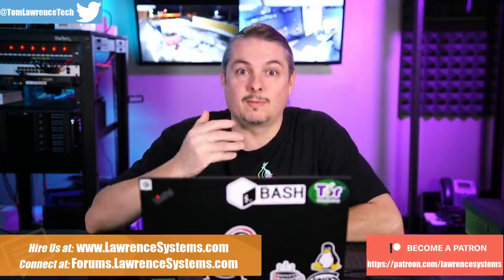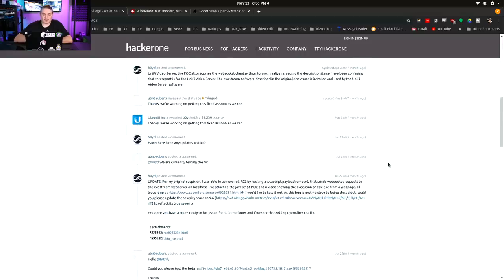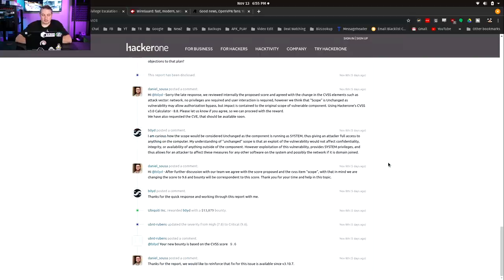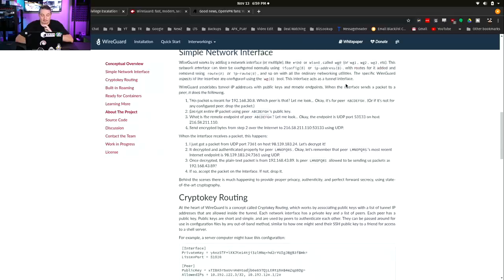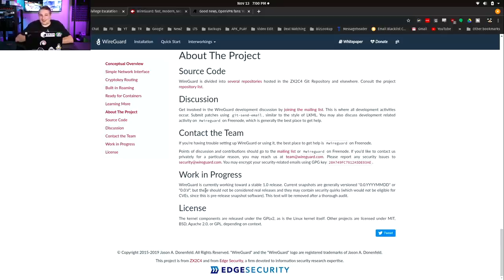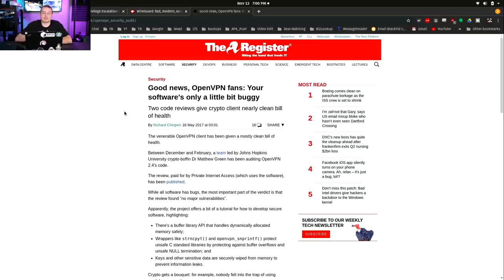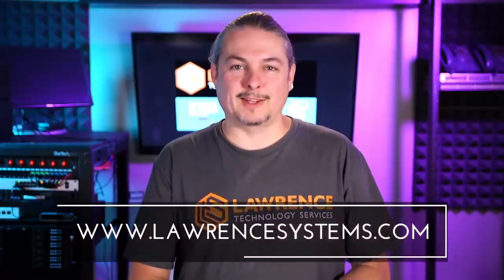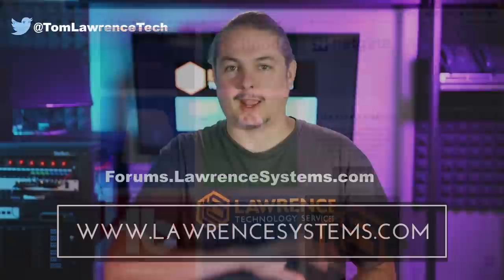Let's Talk About Security and Why Ubiquiti Paid a Hacker $16,109 for Bug in UniFi Video